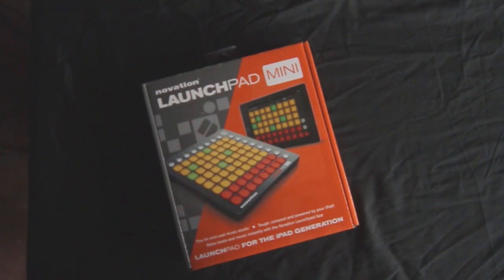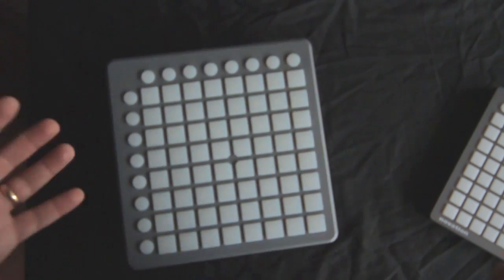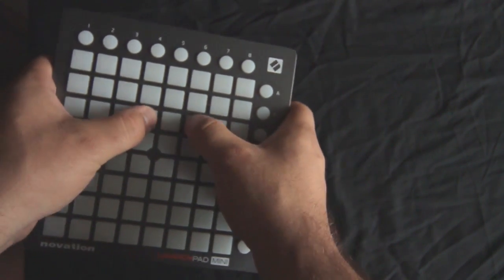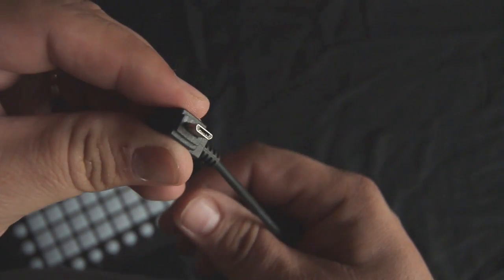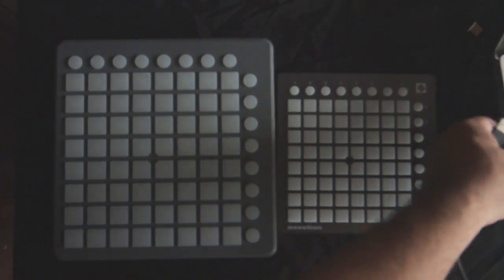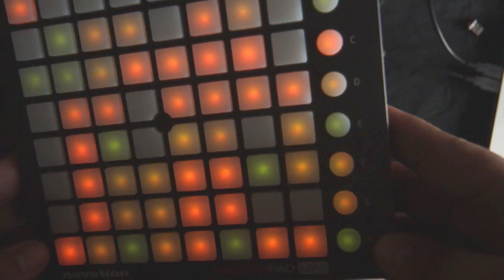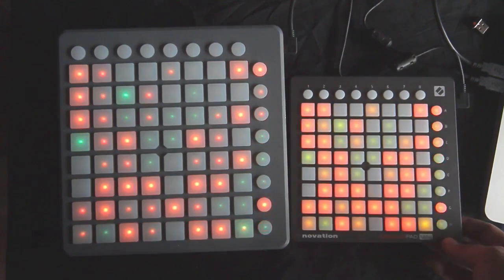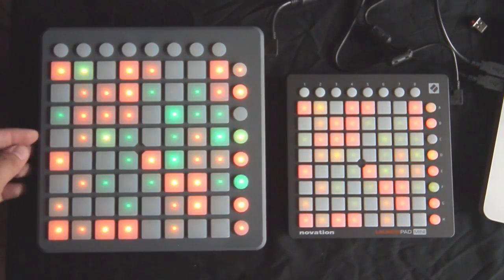Novation Launchpad Mini Unboxing, Review, and Comparison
**UPDATE** Please don't comment about the Mini/Micro USB connector. At the time of this video, they weren't easy to find in my town, and it really is a moot point in context to the rest of the video. It's been addressed many times in the comments, so please look through those before you start asking questions that may have already been answered. :-)

This is my quickly thrown together 15 minute unboxing and review of the Novation Launchpad Mini, plus comparison with the Launchpad S, some LED testing, and general plusses and minuses.